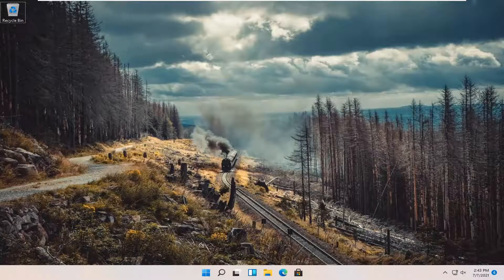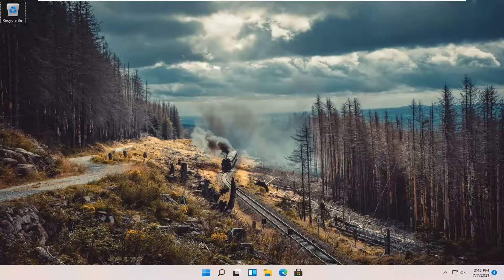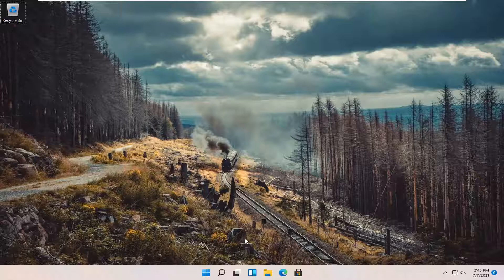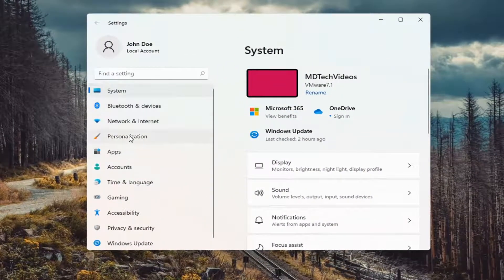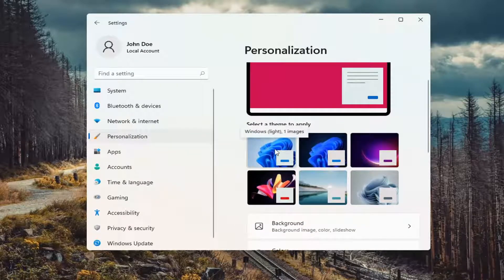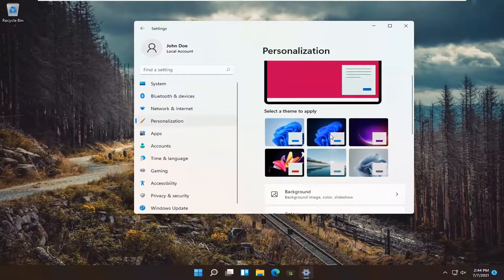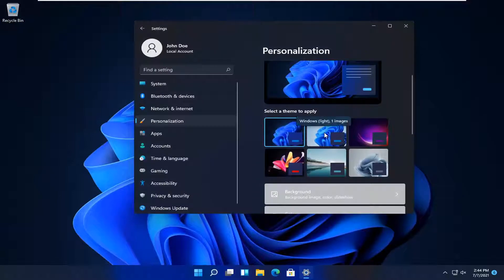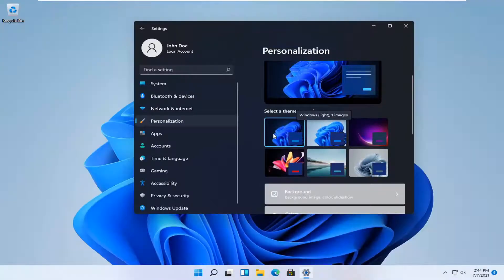Change Dark or Light Theme In Windows 11 [Tutorial]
Alongside the slew of personalization settings, Windows 11 ships with two color modes, including the "light" color mode, which applies a lighter color scheme across apps and desktop elements, such as Start menu, taskbar, and action center, and it's a mode that works well during daytime. Then there's the "dark" color mode that allows you to set a darker set of colors across the desktop and apps, and it's more suited for low-light environments.